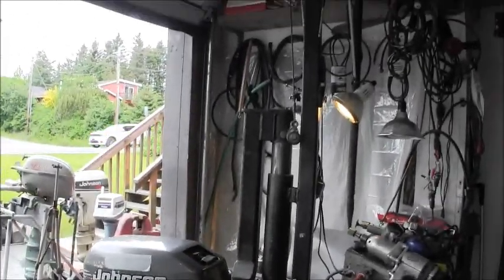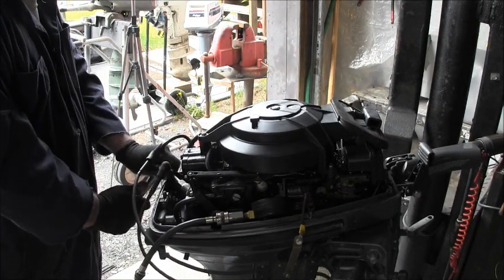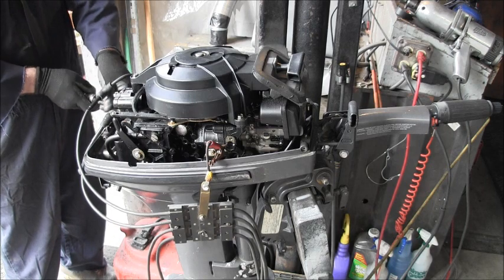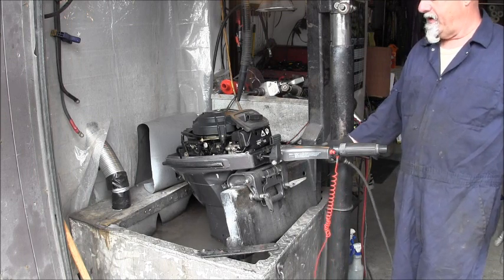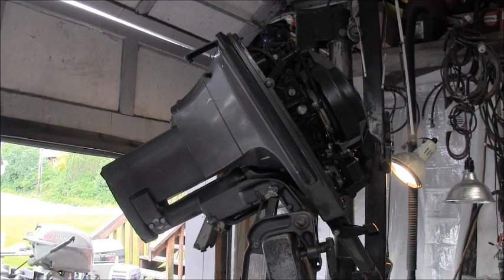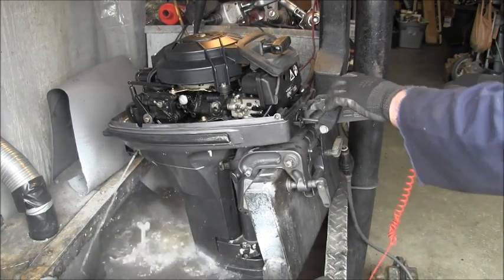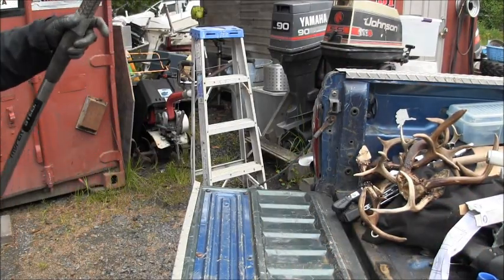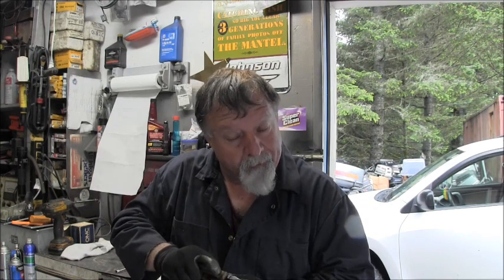JOHNSON 1999 15 HP, HOT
JOHNSON  1999 15  HP,  Here we dive inside this old outboard &  see if it's full of surprises like  the last one.  So come along and lets see what we find Might be other surprises along the way...  Let's get inside outboard fun.
                                                                                                                    kodibass